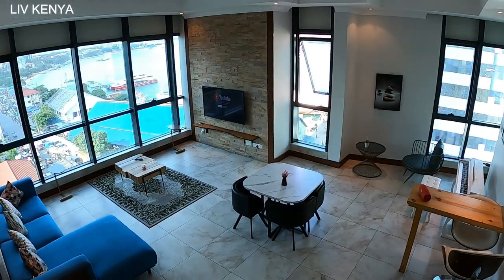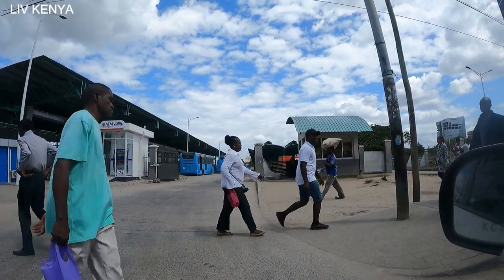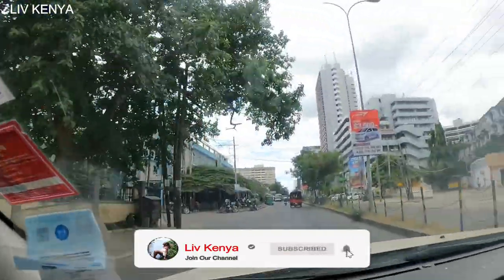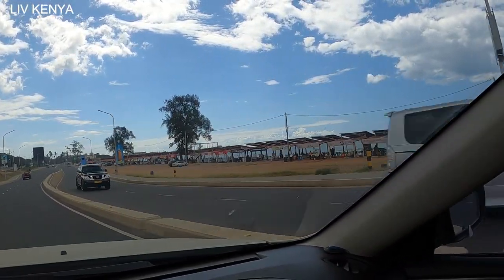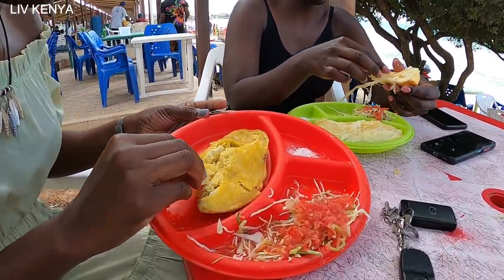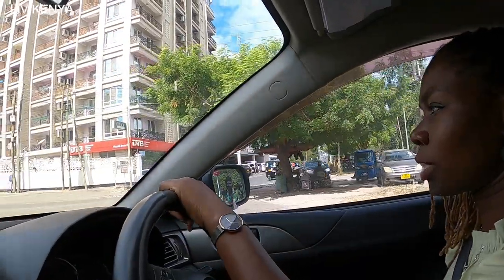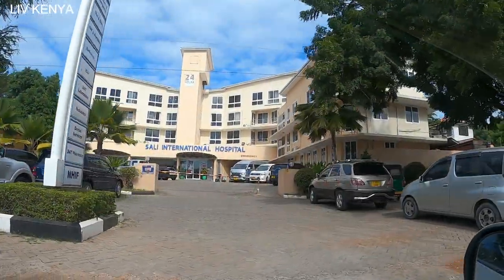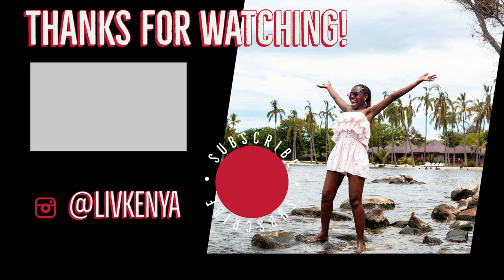Episode 9 | Dar es Salaam City Tour By Kenyans | Dar es Salaam City Tanzania In 2022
Dar es Salaam, a major city and commercial port on Tanzania’s Indian Ocean coast, grew from a fishing village. The open-air Village Museum has re-created the traditional homes of local and other Tanzanian tribes and hosts tribal dancing. It’s part of the National Museum, which offers Tanzanian history exhibits, including the fossils of human ancestors found by anthropologist Louis Leakey

MOMBASA STREET FOOD VLOG | HOW SUGARCANE JUICE IS MADE IN THE STREETS OF MOMBASA-KENYA | I DID IT

VLOG: THE BIRTHDAY TRIP | VILLA MANDHARI DIANI KENYA | LIV KENYA AND THE FUN TEAM PART 1

I have also tried other adventures such as snorkeling in WASINI ISLAND on the video in this